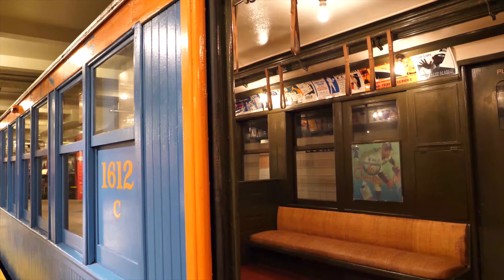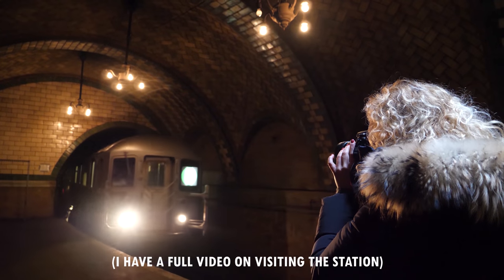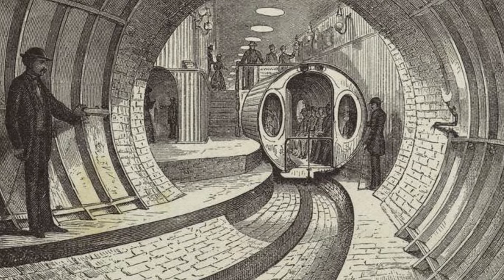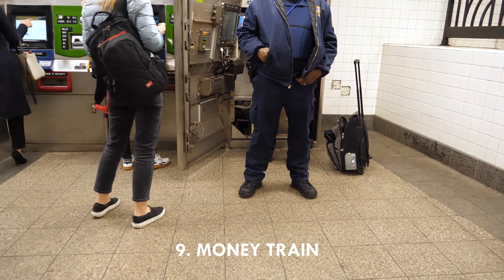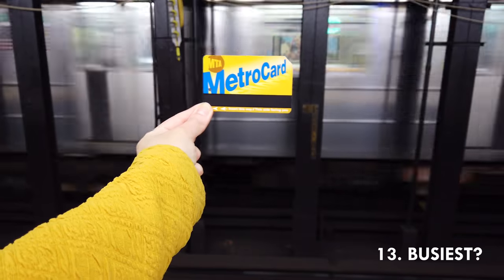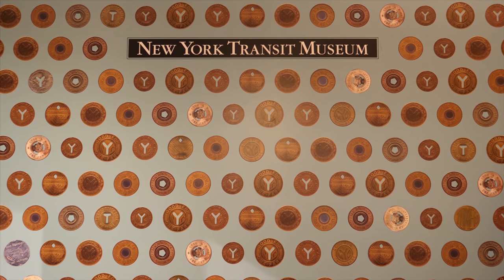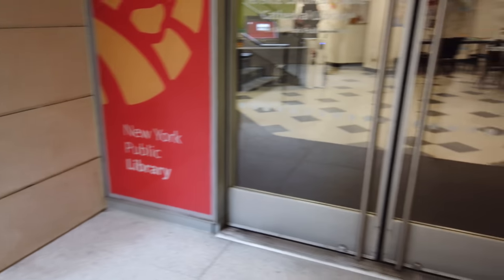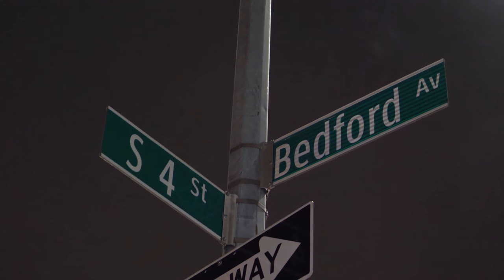NYC Travel Guide: Subway Secrets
NYC Travel Guide: Subway Secrets underground from abandoned subway tunnels to forgotten money trains to exclusive platforms and hotel entrances to a Lichtenstein in Times Square here are the best subway secrets, blog

5. Guide to SOHO, NYC